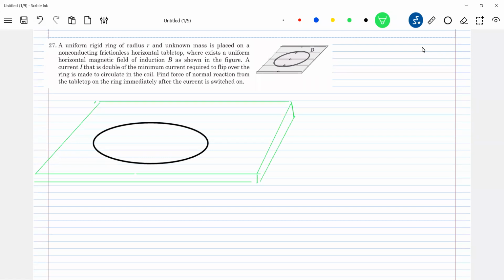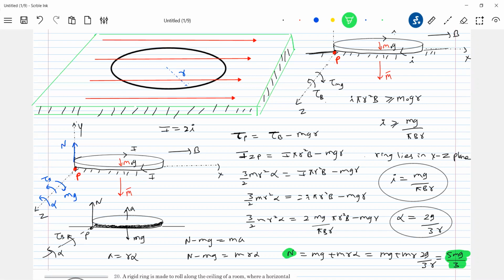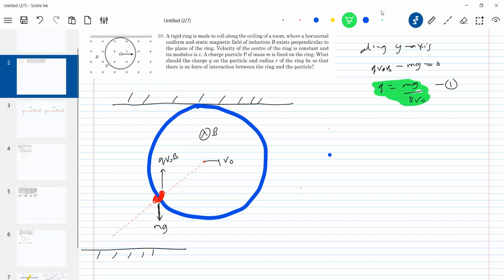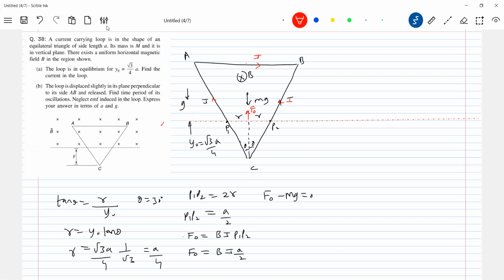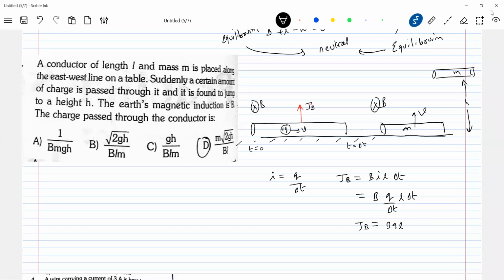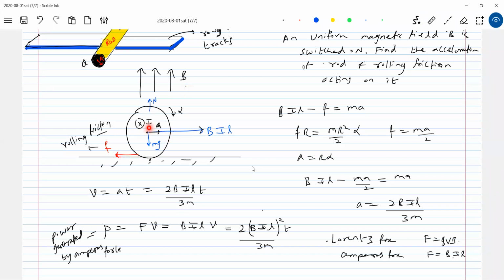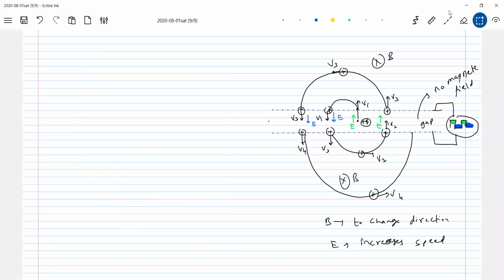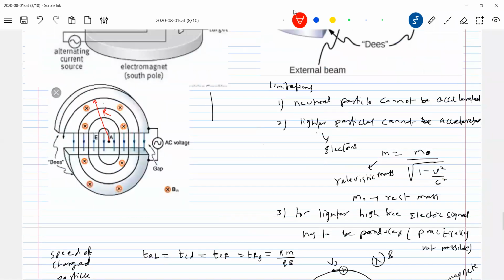6)Numericals on torque, amperes force, moving charged particle & cyclotron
Chapter Name: Electromagnetism
Topic Name: 2)Amperes force (f=bil),  Magnetic dipole moment
Title: 6)Numericals on torque, amperes force, moving charged particle & cyclotron For notes, dpps, tests , formulas, mind maps ,  log on to
play store.